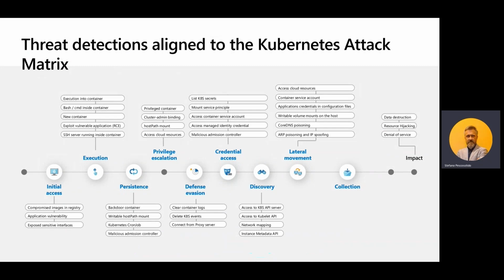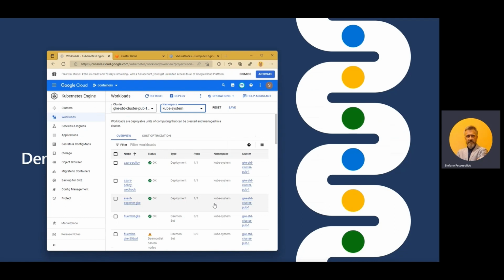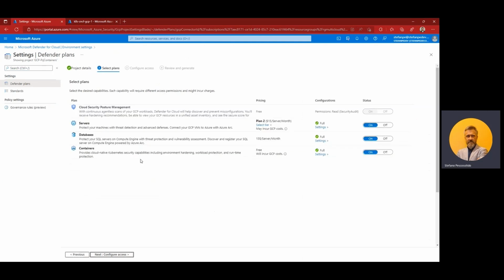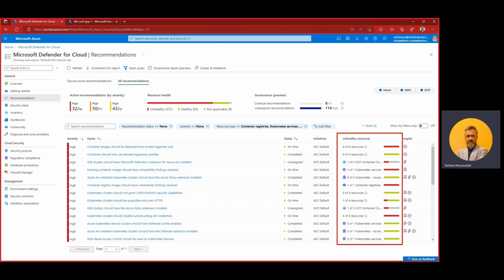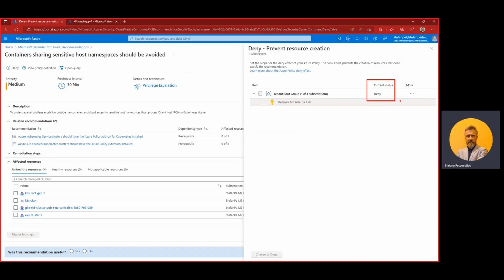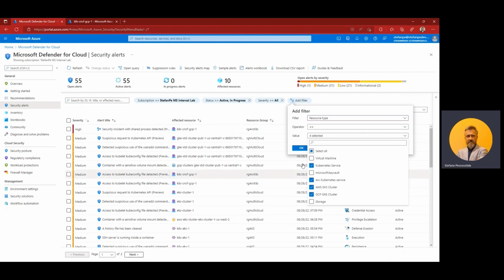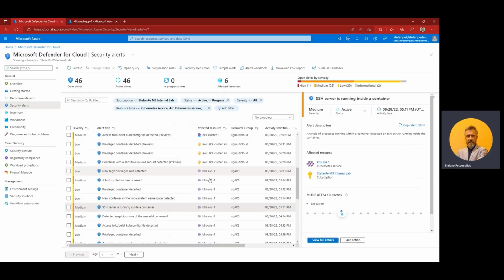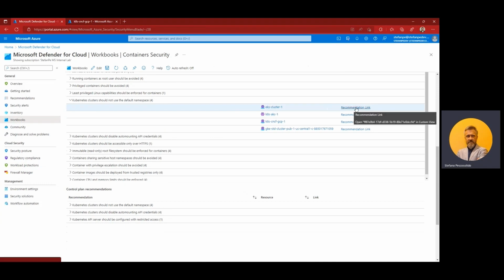Defender for Containers - Demo in a Multi-Cloud Environment Lab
"Defender for Containers" is the plan in Microsoft Defender for Cloud protecting Kubernetes clusters running on premises or in the cloud. This video shows the components of the solution in a laboratory environment with an AKS cluster in Microsoft Azure, an EKS cluster in Amazon AWS, a GKE cluster in Google GCP and a CNCF-compliant standard K8s cluster created on Virtual Machines. The demo shows the detection capabilities of Defender for Container in the areas of security configurations, image vulnerabilities (both in registry and running images) and potentially harmful situations deliberately generated on the monitored clusters via attack simulations.

Timestamps:
00:00 - Quick introduction to Defender for Containers
04:20 - The lab environment and the vulnerable K8s workloads used for this demo
07:07 - Demo: A look at the Arc/MDC components deployed in different clusters
11:45 - Demo: The Environment Settings in MDC
14:48 - Demo: The protected K8s in the Inventory section in MDC
17:50 - Demo: The weaknesses identified in the protected K8s clusters and releated recommendations
22:15 - Demo: How the “Deny” mode for a recommendation blocks unsecure deployments
27:14 - Demo: The vulnerabilities identified in the images on the repository and running in containers
30:05 - Demo: A nod to the upcoming policy for gating the deployment of vulnerable images
30:52 - Demo: The alerts generated by simulating different attacks to the workloads and clusters
39:10 - Demo: A view in the new Containers Security Mapping Dashboard
43:08 - Closure